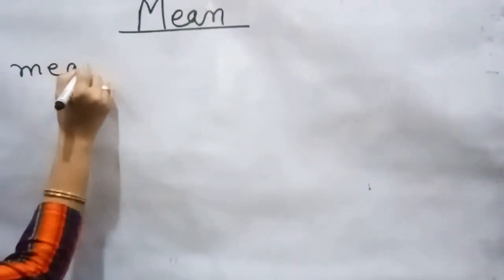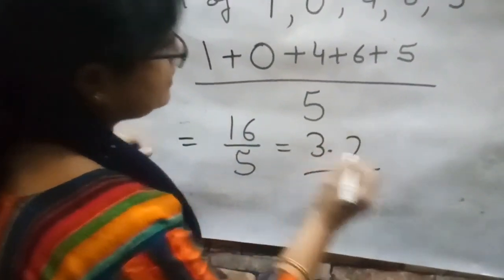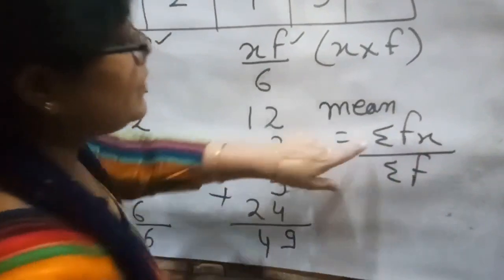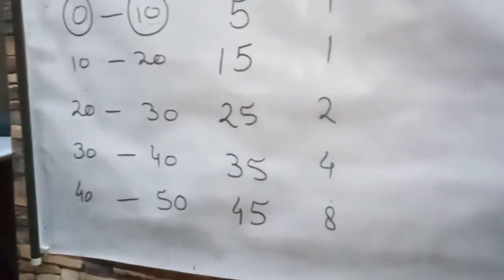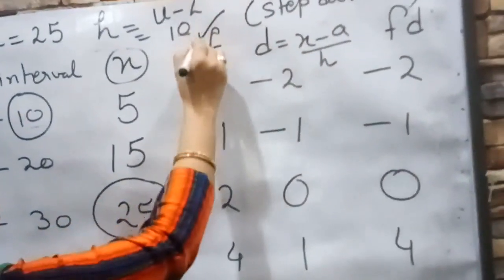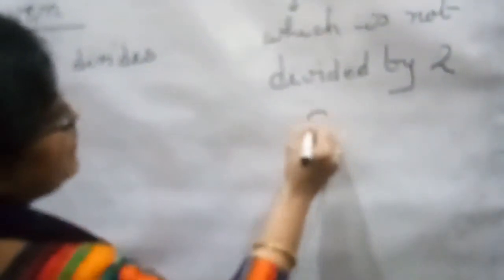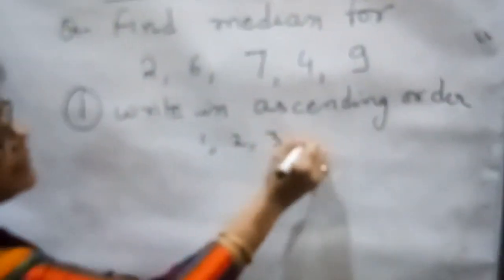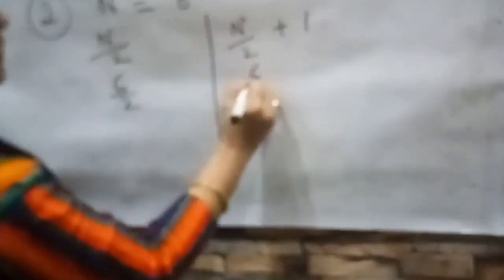statistics||how to find mean median mode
1) how to find mean
2) fomula for median for both cases
even and odd
3) how to find mode of any data
4) important concept based questions on statistics